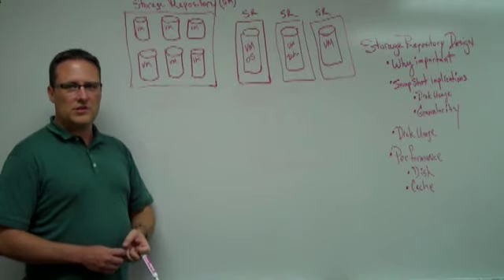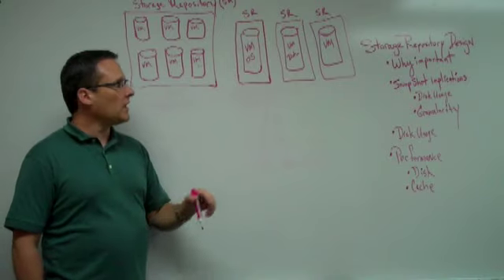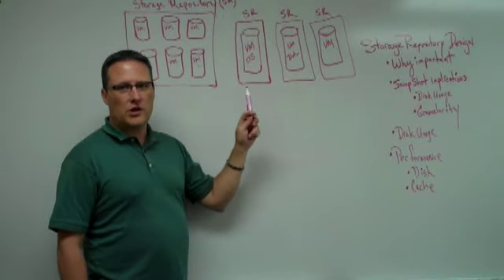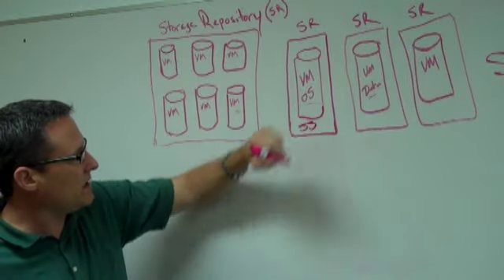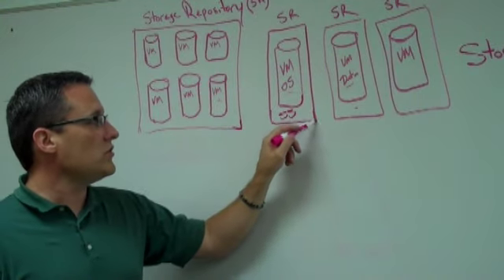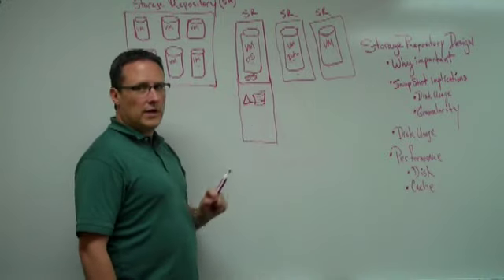SAN Tips - Storage Repository Design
Steve Parlee, Moose Logic's Director of Engineering, talks about Storage Repository (a.k.a. "LUN") design, and the effects your design choices will have on disk usage, snapshots, performance, and the granularity of your ability to roll back a VM.